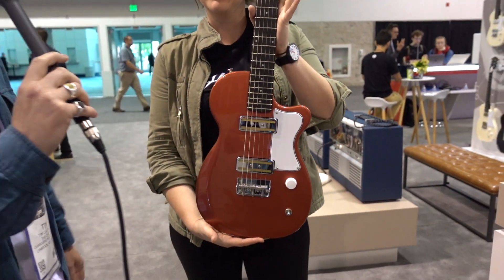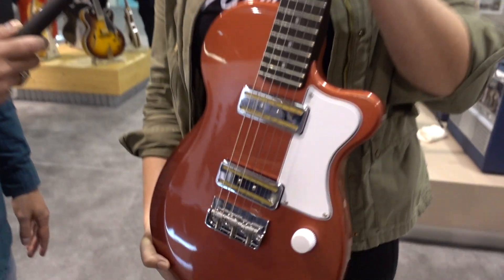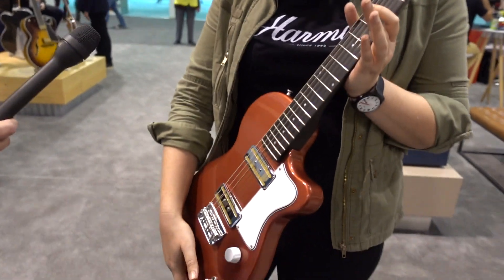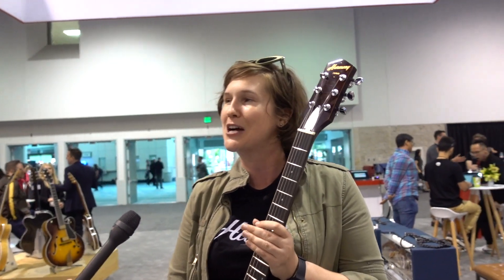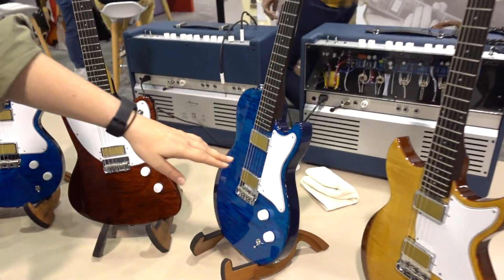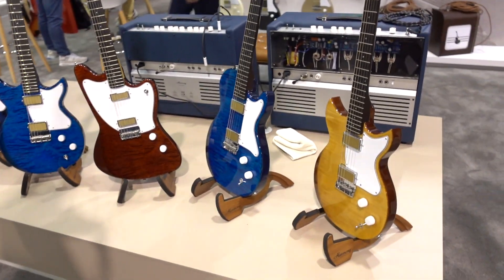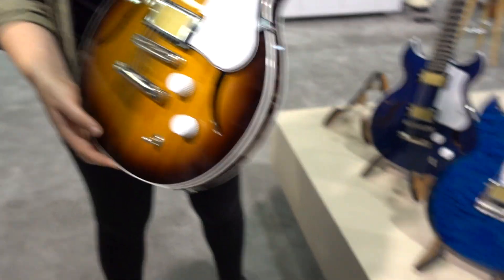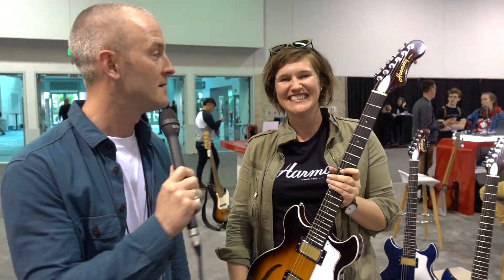CRANBOURNE MUSIC X HARMONY GUITARS NAMM 2020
Tim has a chat with Lauren from Harmony Guitars about all things harmonious at NAMM 2020.